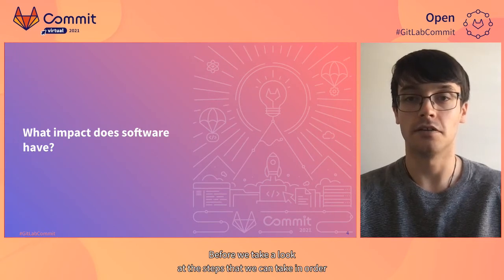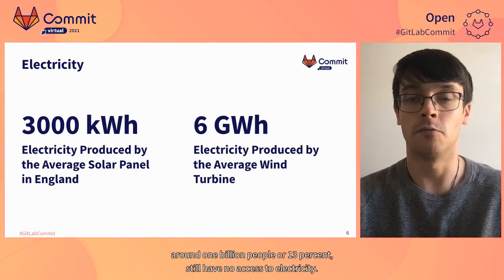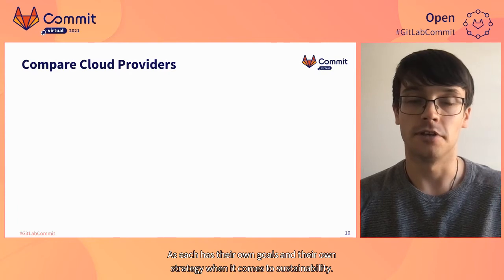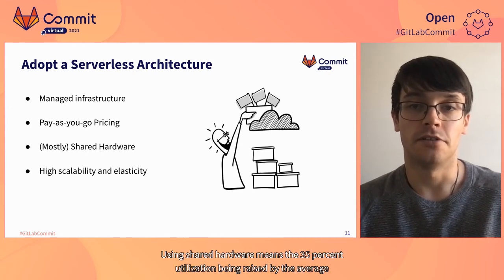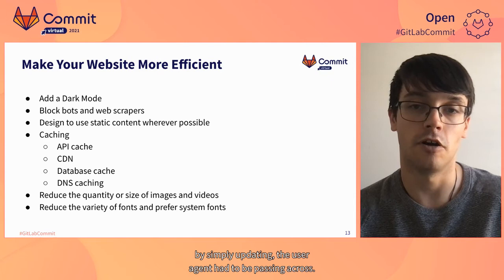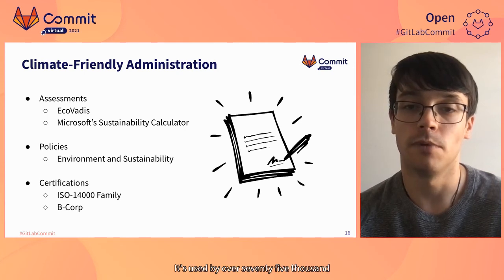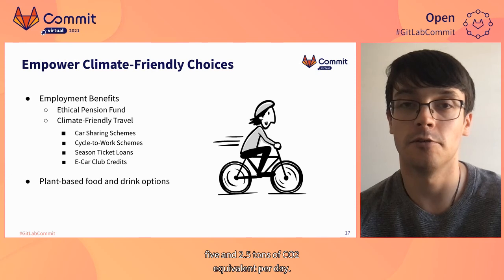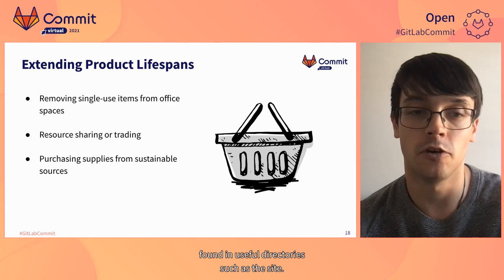Commit Virtual 2021: Building Greener Software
Speaker: Kyle Jones

As a growing number of industries turn their focus on climate change, innovating in order to do their part on the journey to Net Zero - how does software engineering fit into this picture, with the industry handcuffed to it's consumption of resources? In this talk we will dive into the various resources required to develop and host modern software, as well as the ways in which we can reduce our impact on the environment through architectural choices.